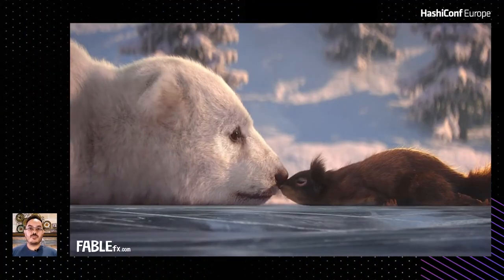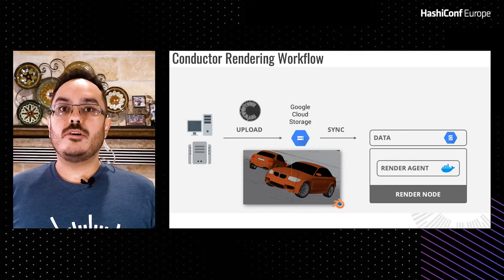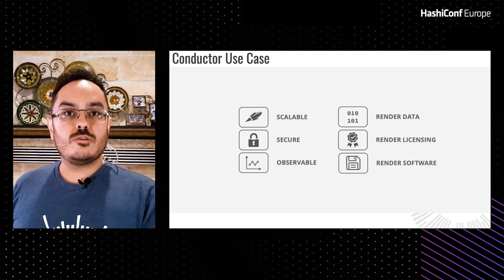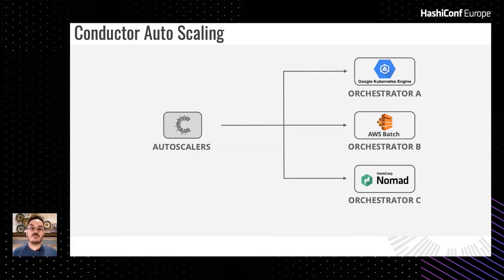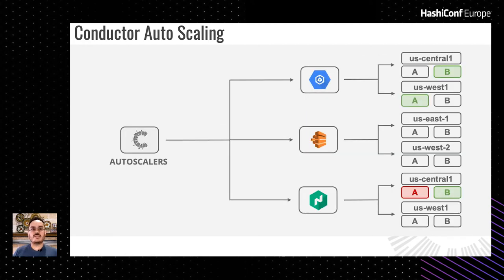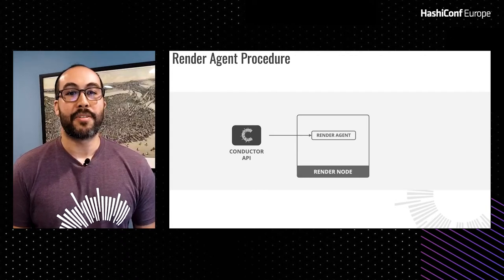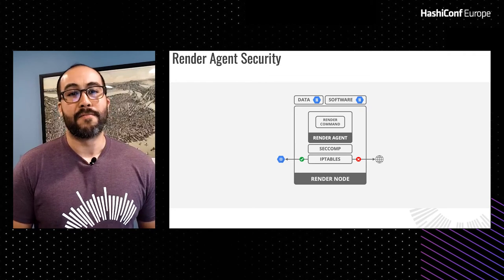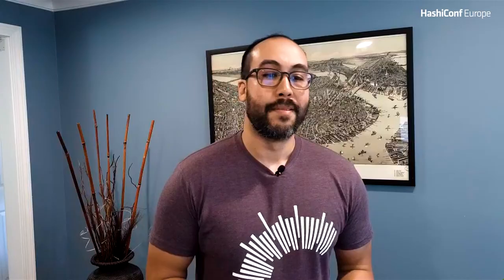Making Movie Magic With Nomad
Learn how Conductor uses Nomad to drive industry-leading compute scale that enables VFX studios to render massive amounts of content on the cloud.

Speakers: Jonathan Cross, Carlos Robles